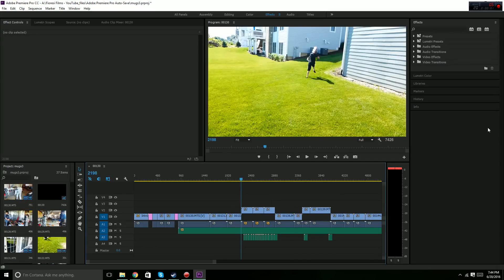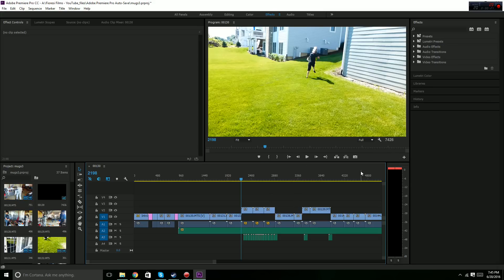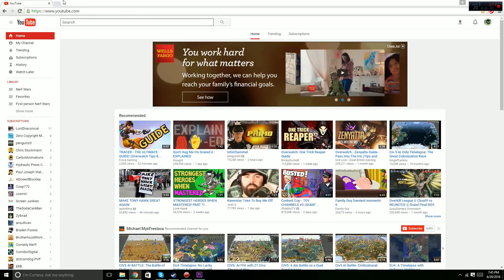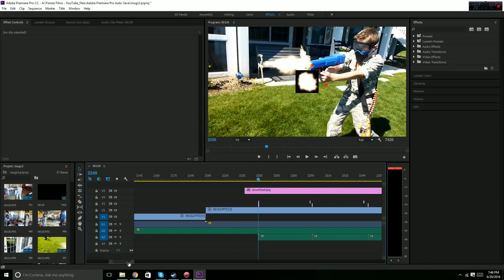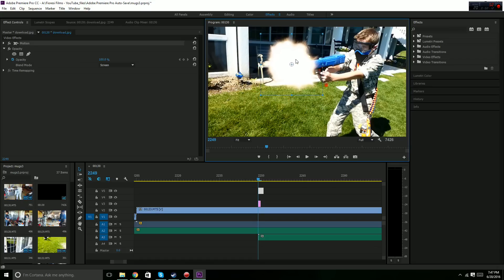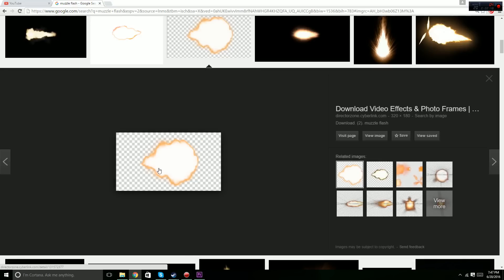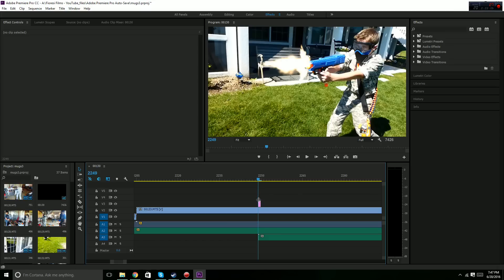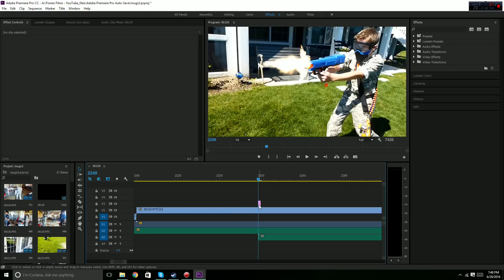How to Add Muzzle Flashes to your Nerf videos using Adobe Premiere Pro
How to Add Muzzle Flashes to your Nerf videos using Adobe Premiere Pro: This is a short tutorial on how to add muzzle flashes to your videos using premiere pro. If you have any questions ask me and ill explain it to you.